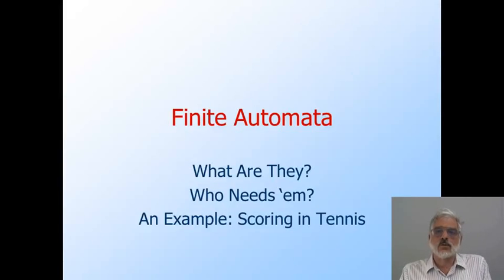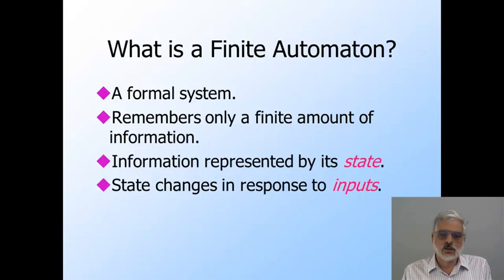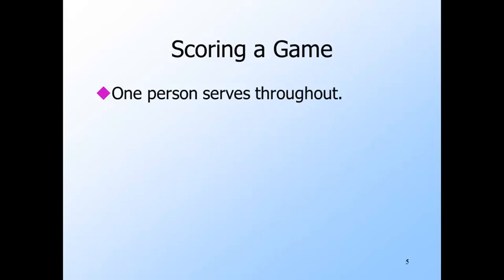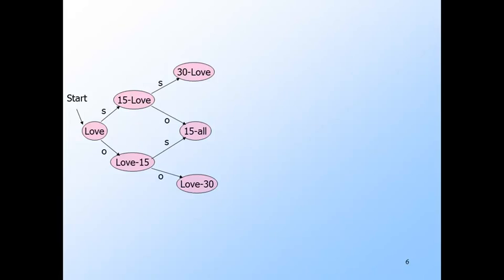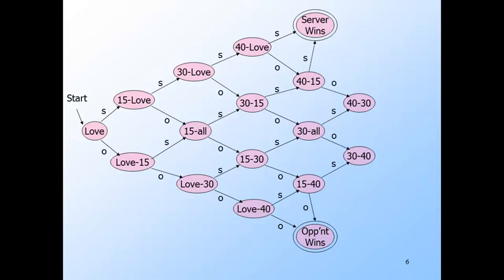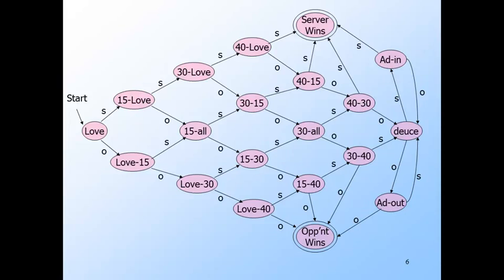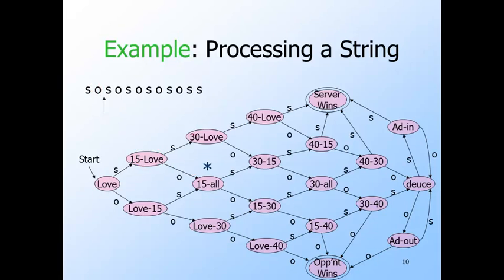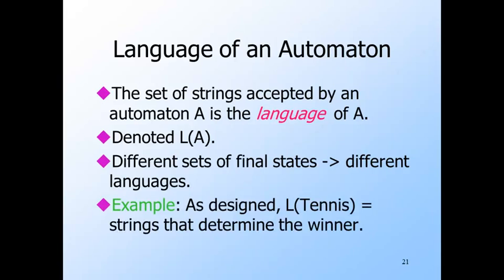Video 2 | Informal introduction to finite automata 11 min